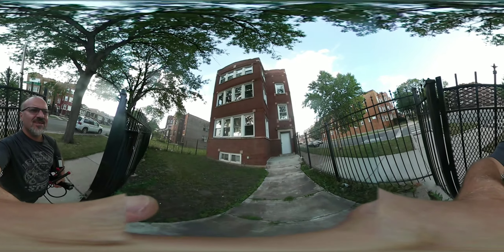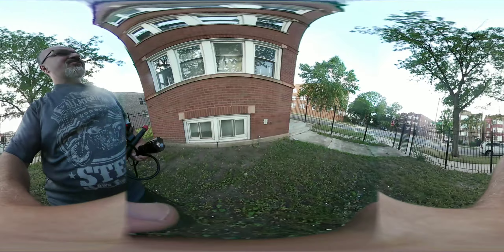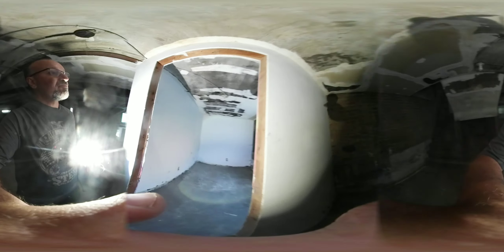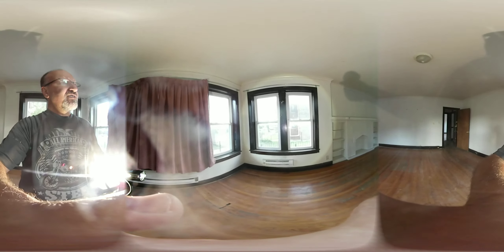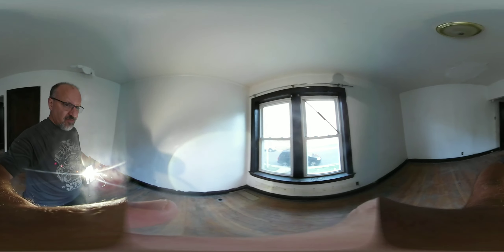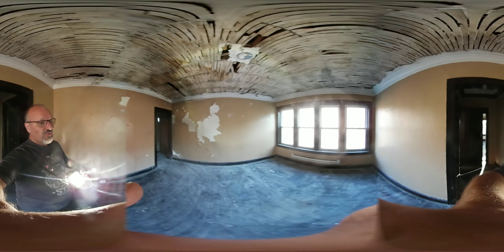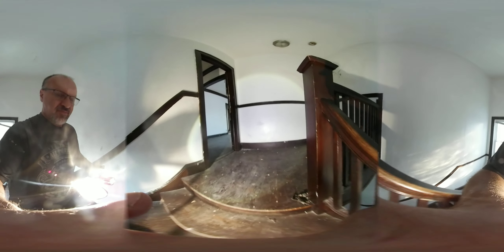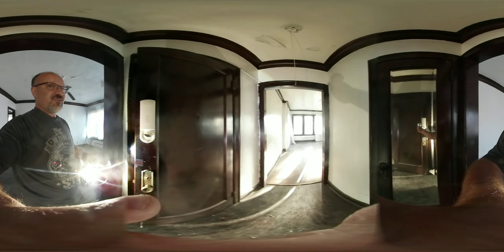7757 S Marshfield